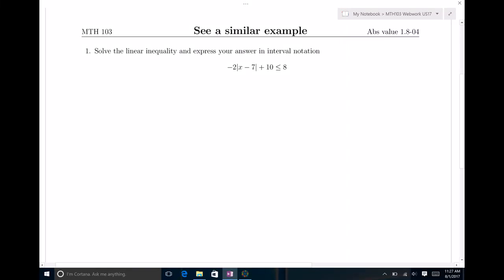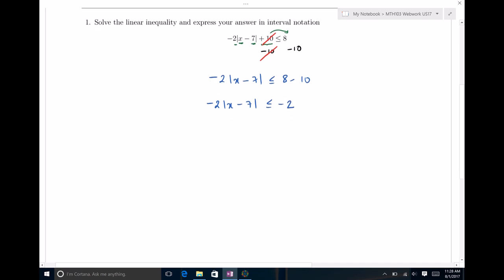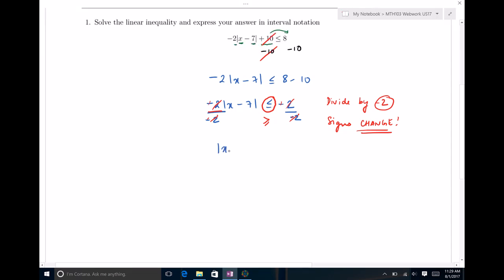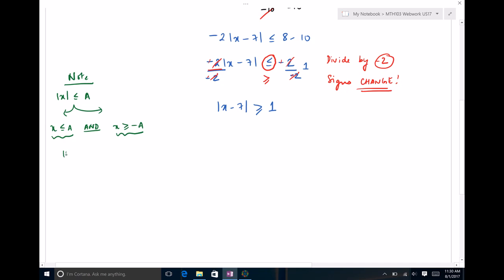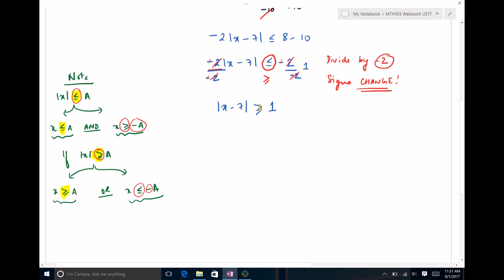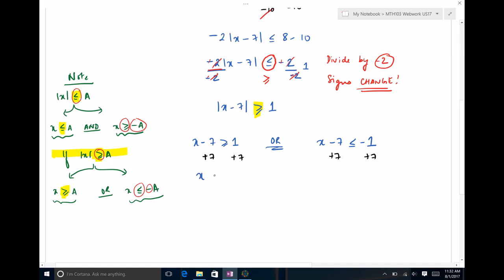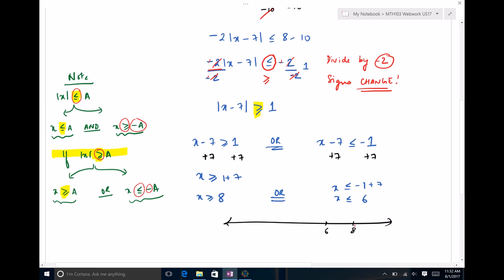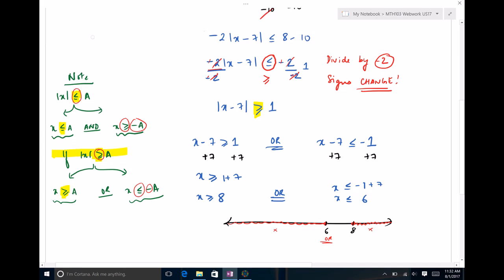Absolute Value Inequality (1.8-04)